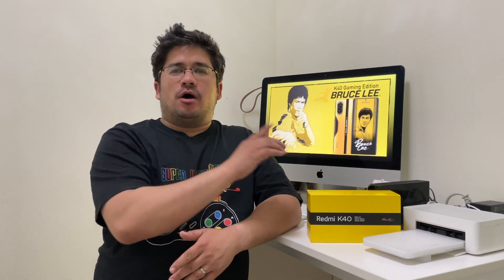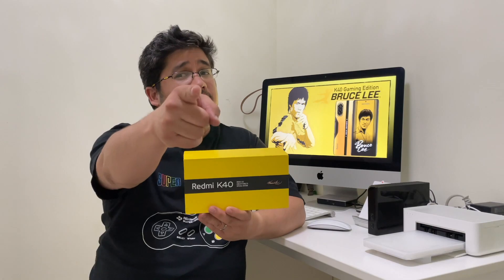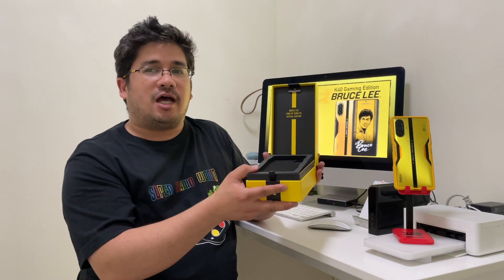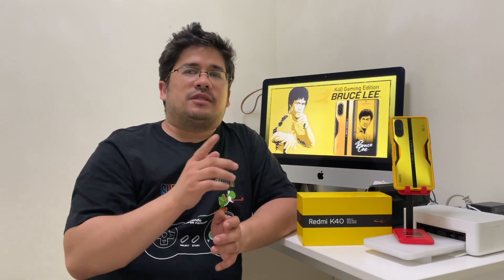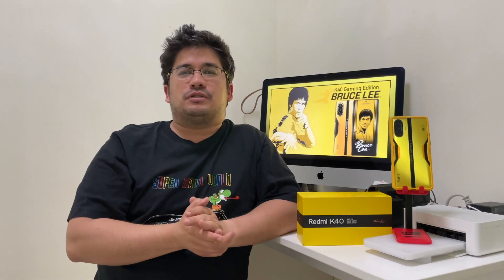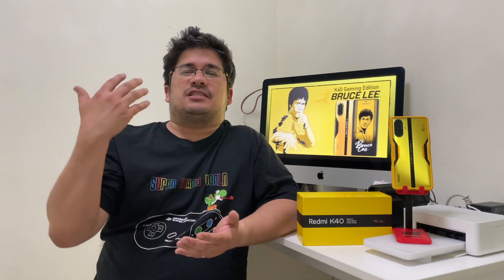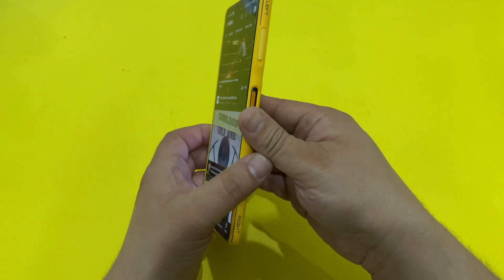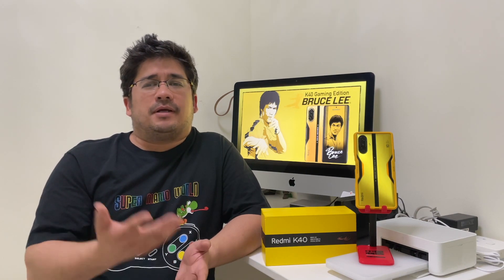Redmi K40 Game Enhanced Bruce Lee Edition. Yes, Google works!!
It's the Bruce Lee Gaming Edition of the Redmi K40 Game Edition Smartphone. Lot's of YouTubers are unable to get their google apps to work. I found a way to get them to work, watch to see me use one of my google apps on the phone.
The secret will be revealed during my next video.